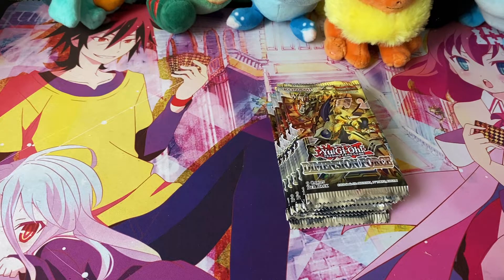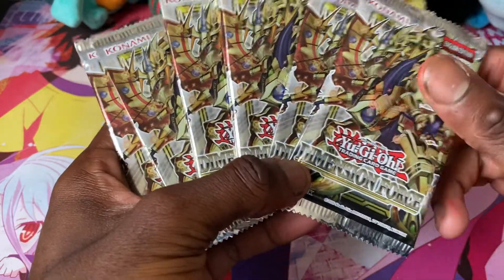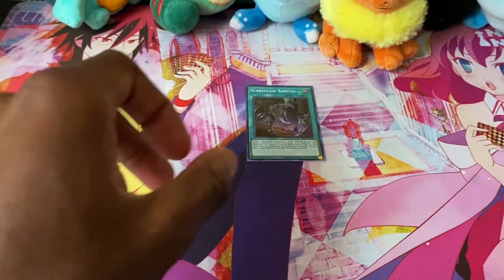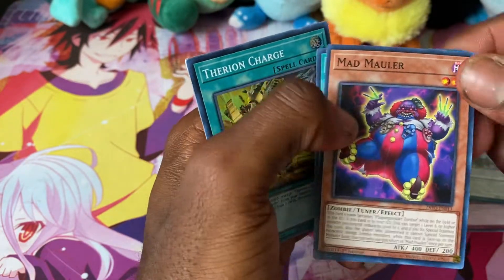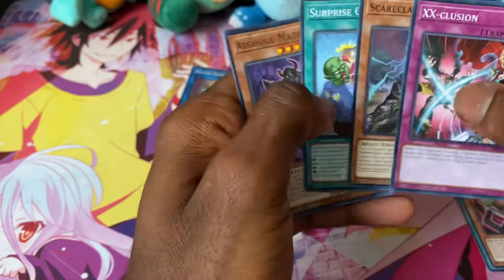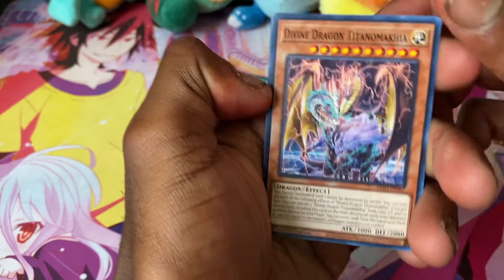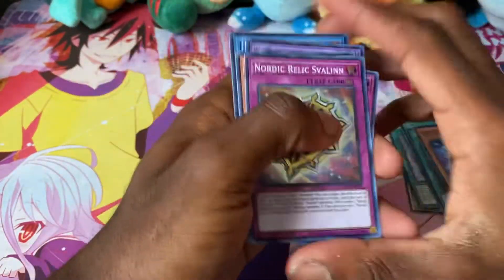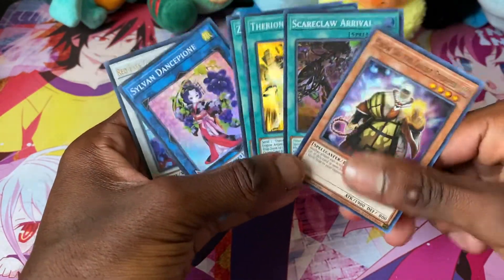100 Subscriber bonus video pt2